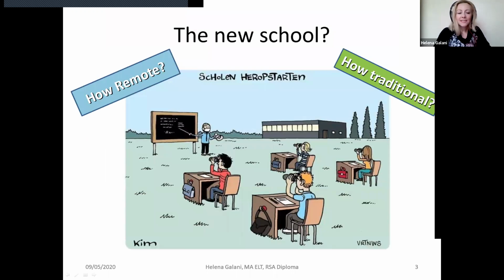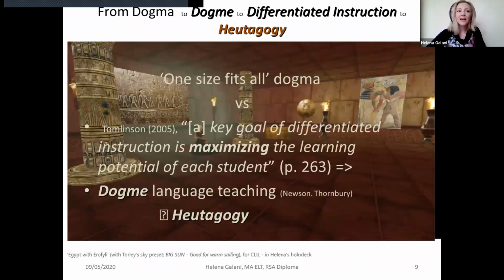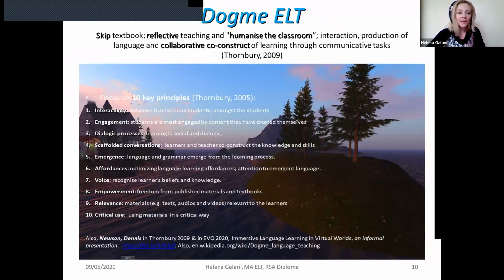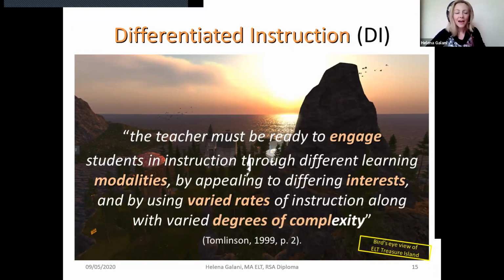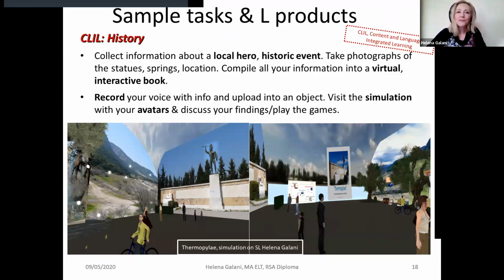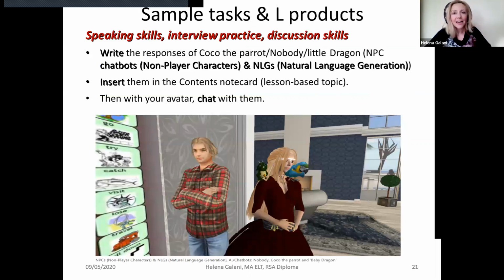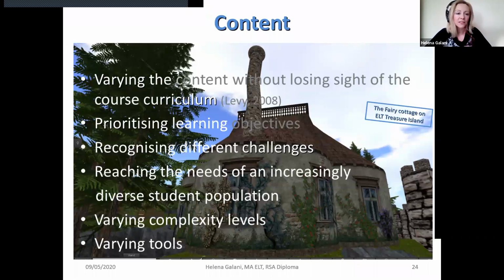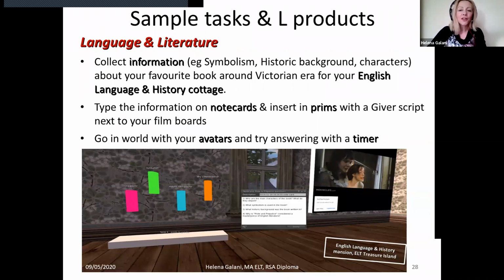Helena Galani: Innovative teaching through Virtual Worlds - OpenSim SYMPOSIUM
Contribution by Helena Galani as part of the 11th Virtual Round Table Web Conference 2020:

In this symposium we will explore successful cases of using OpenSim in Language Teaching. OpenSim is the open source version of Second Life and used to be behind its big brother in visually appealing graphics design and performance. This is no longer the case. OpenSim has become a beautiful 3D world designed for education (in contrast Second Life is mainly commercial). It now is a true alternative to its expensive big brother. It is a user generated world and students and teachers can easily create 3D objects there.